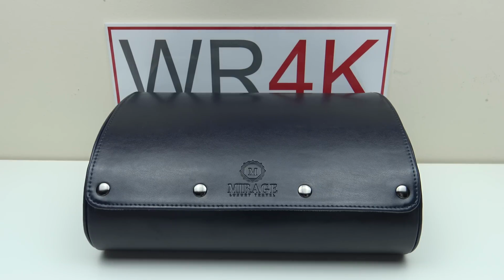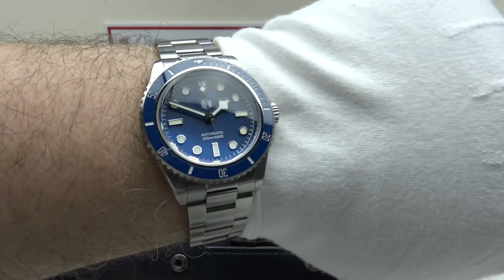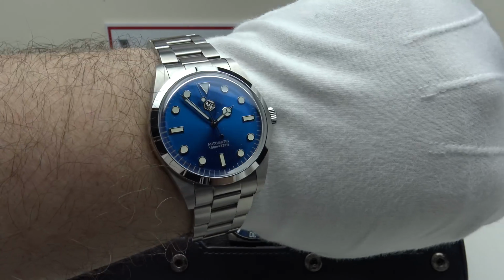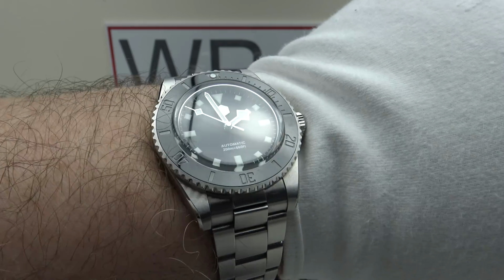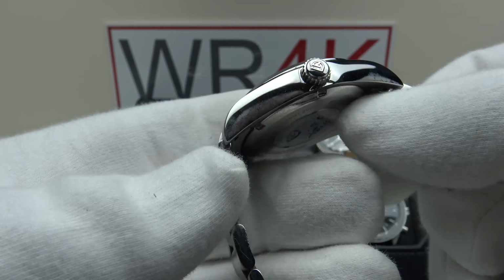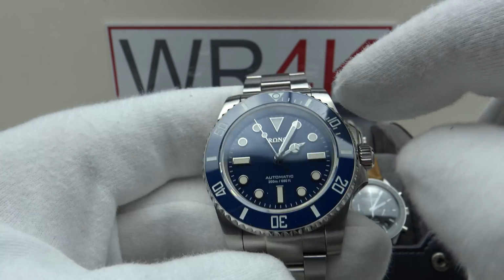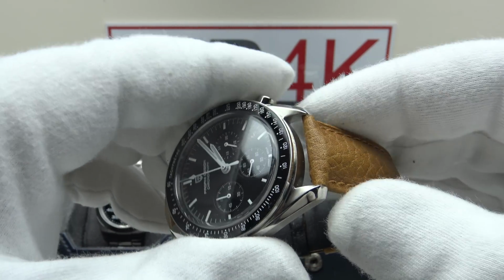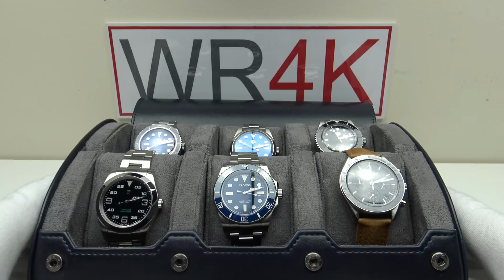August 2022 State Of The Collection SOTC 4K Watch Review San Martin SN004-G Pagani Design PD-1692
August 2022 State Of The Collection SOTC 4K Watch Review